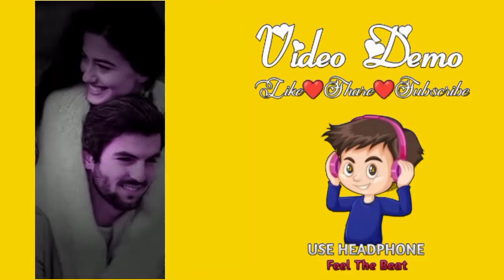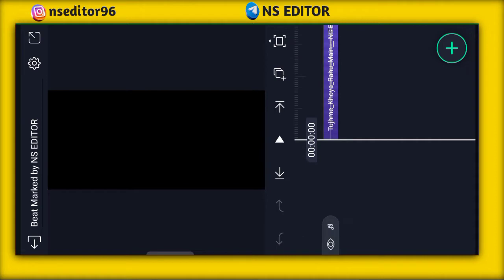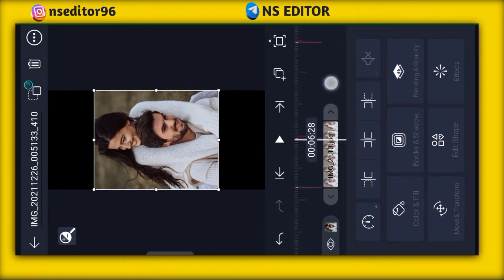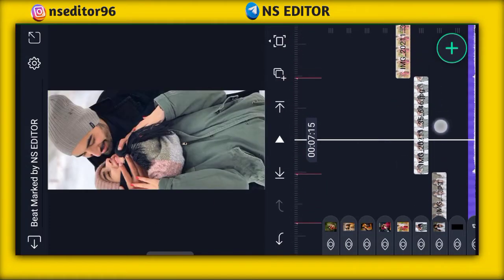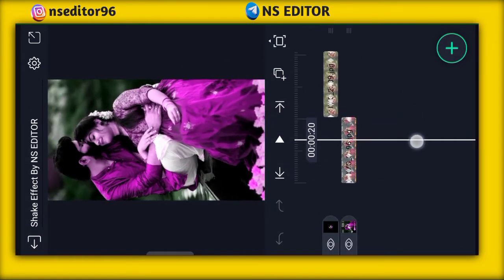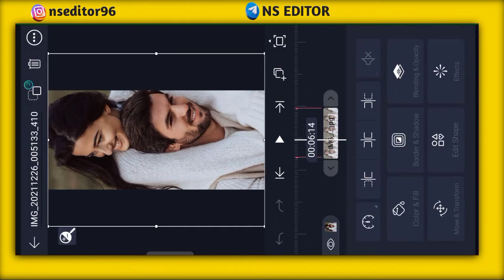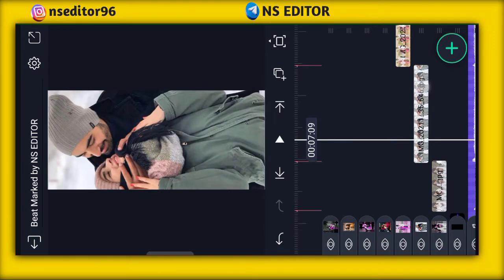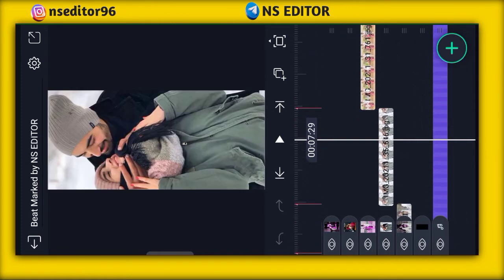Alíght Motion Video Editing New Style l Alight Motion New Editing l Alíght Motion Video Editing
Alight Motion Video Editing, New Style Shake Effect Status Editing Alight Motion | Alight Motion Video Editing NsEditor alightmotionediting​ Statusediting​

Is video me main bataya hu ki alight Motion App Se Shake Effect Lagake Ek Jabardast Status kese bana sakte h bhot hi asani se.
Mujhe aapse bahut umeed hai ki aap bahut aasani se aisa Status video banana sikh jayenge is video ko dekhne k baad.

(Join Telegram channel for All Meterial)

How to make beat sync status video
beat sync status video kaise banaye
alight motion editing
alight motion video editing malayalam
alight motion video editing marathi
alight motion editing attitude
alight motion editing hindi
alight motion video editing
alight motion editing new

Note:- ALL THE IMAGES/PICTURES SHOWN IN THE VIDEO BELONGS TO THE RESPECTED OWNERS AND NOT ME.